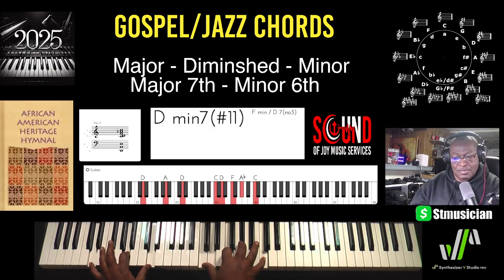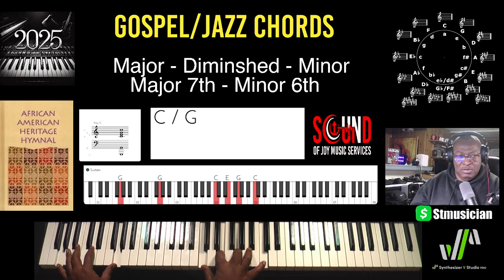🔥 Must-Know Gospel/Jazz Chord for Piano Musicians! 🎹🎶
Want to level up your piano playing? In this video, we break down an essential Gospel/Jazz chord that every pianist should know! We’ll explore how to use Major, Minor, Diminished, Major 7th, and Minor 7th chords to create rich, soulful harmonies that elevate your sound. Whether you're playing in church or jamming in a jazz session, this chord will add flavor and emotion to your progressions. 🎵🎹